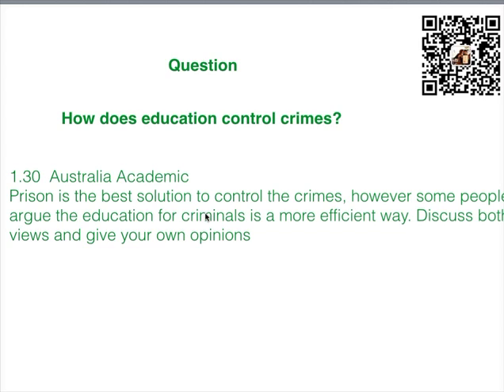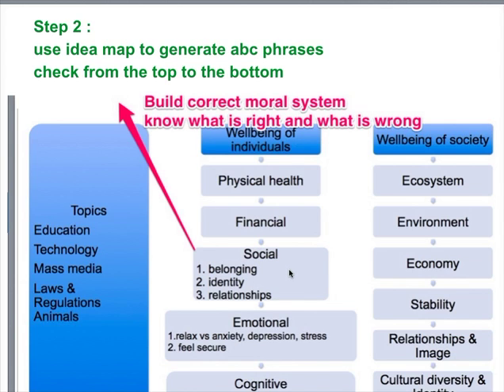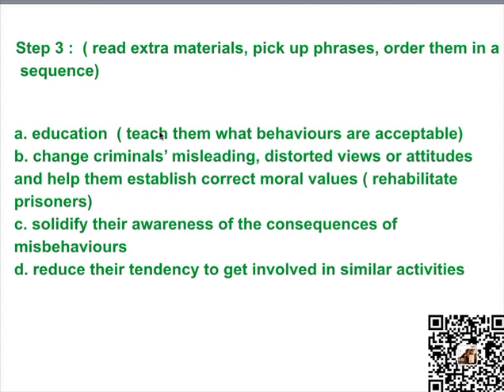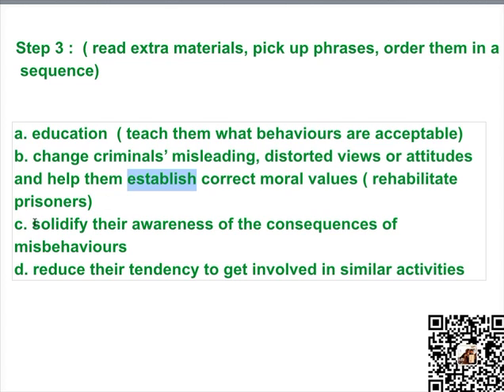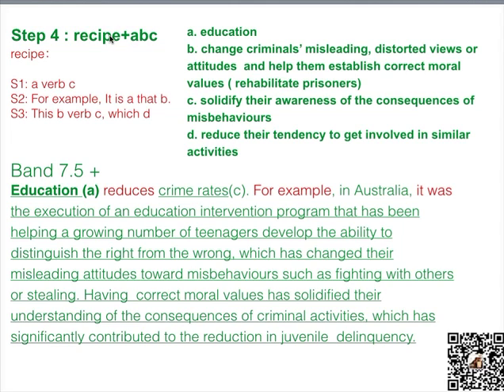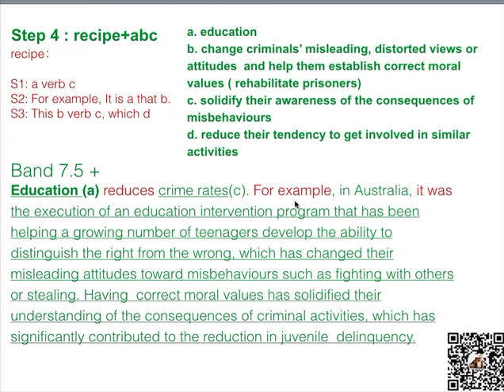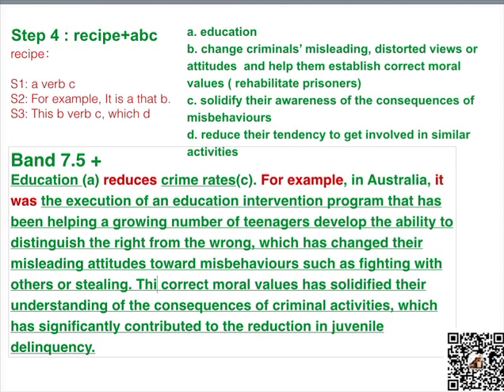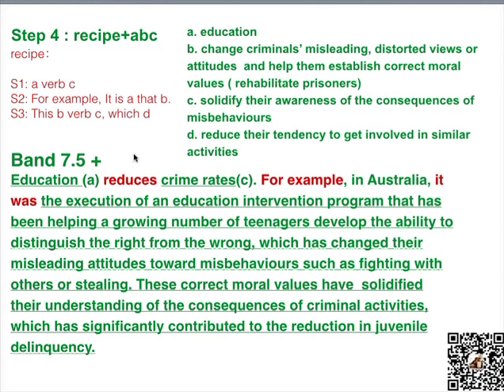IELTS Writing Daily Free Lesson_Education Reduces Crimes_L39